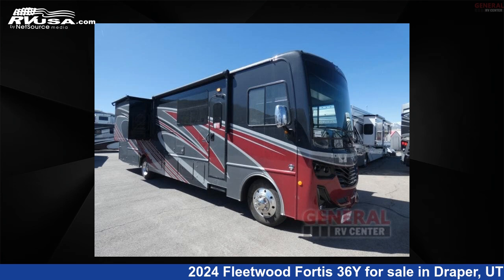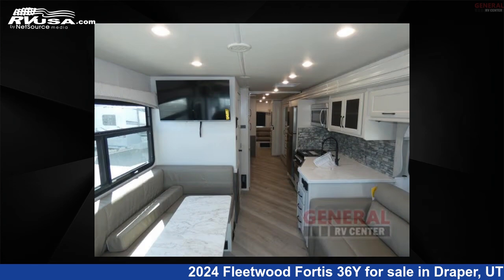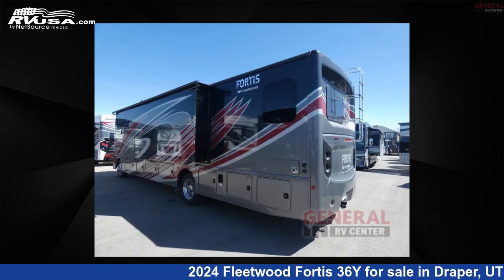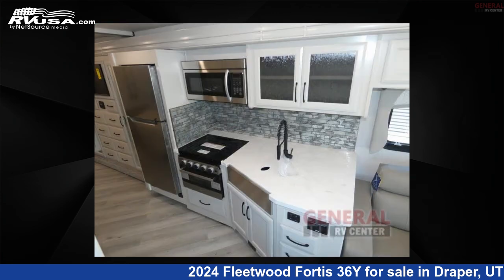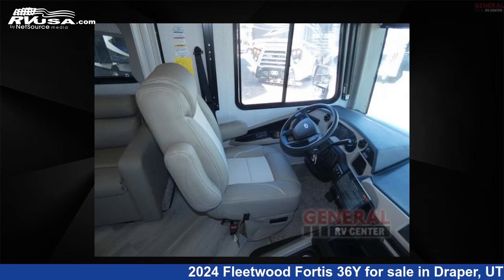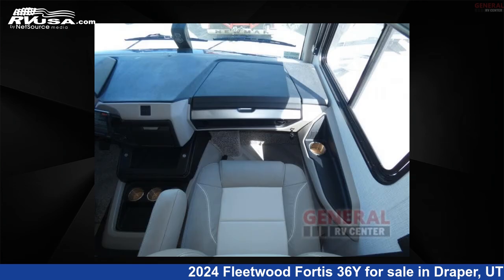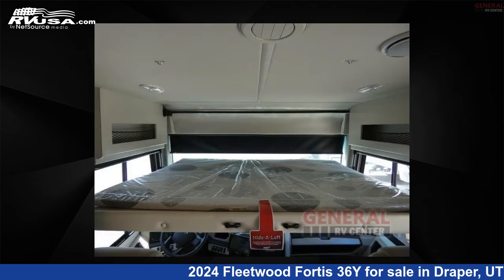Eye-catching 2024 Fleetwood Fortis 36Y Class A RV For Sale in Draper, UT | RVUSA.com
This 2024 Fleetwood Fortis 36Y is a Class A RV. It is located in Draper, UT 84020 and is offered for sale by General RV Center. This New Fleetwood Is 38' 0" in length and features sleeps 9, Slideout, and 100 gal fresh water capacity. The floorplan layout of this Class A features Bath and a Half, Bunk Over Cab, Bunkhouse, Outdoor Entertainment. This 2024 Fleetwood Fortis 36Y is built on a Ford F-53 chassis.